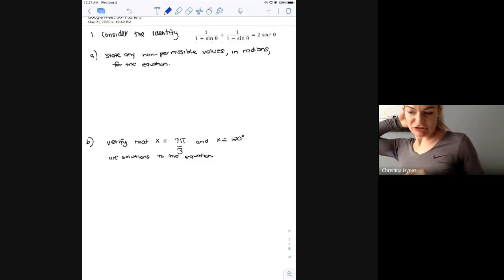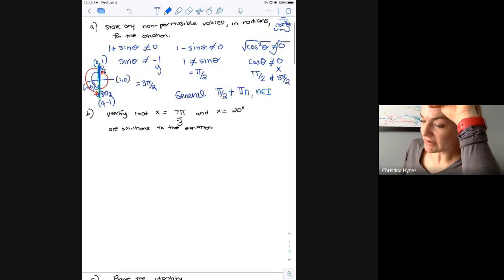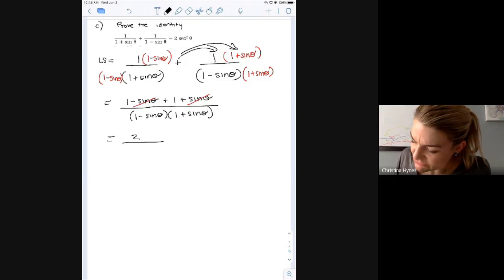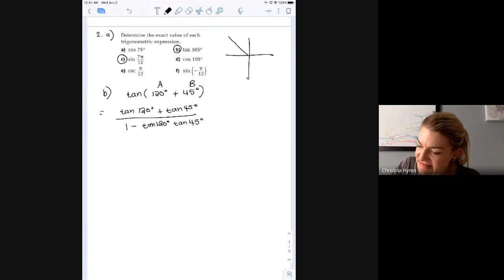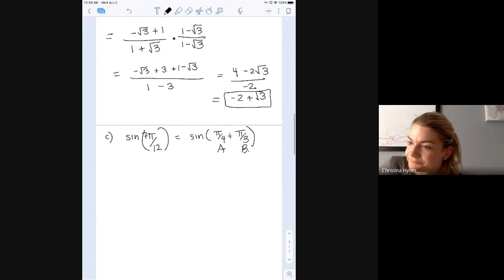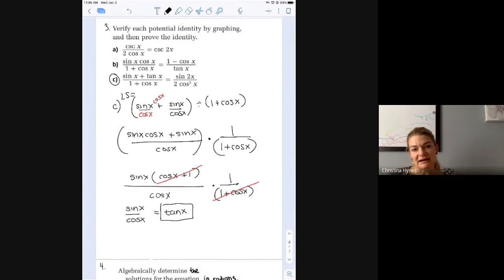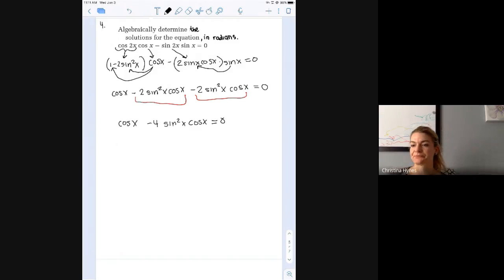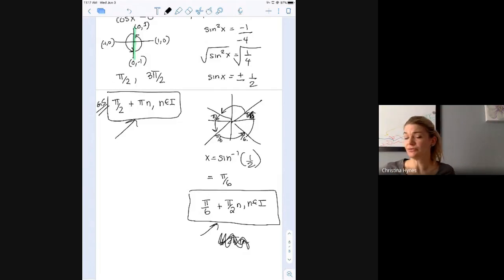Math 30-1 Google Meet June 3